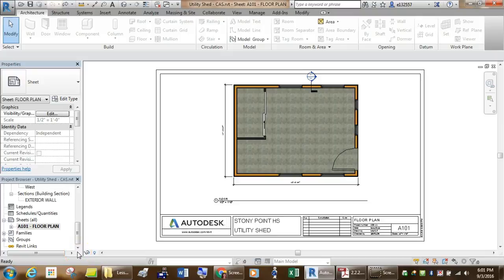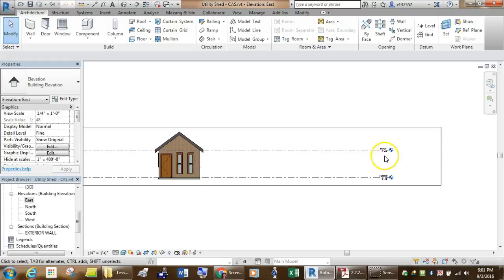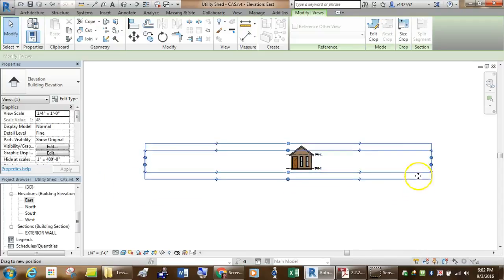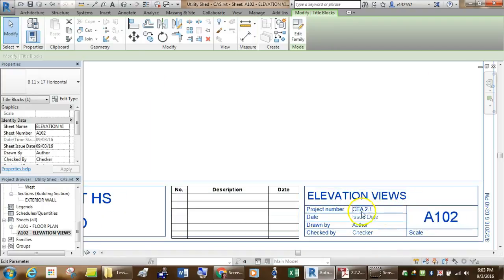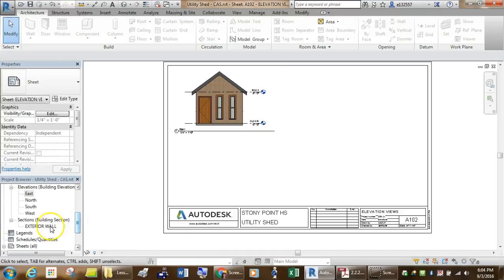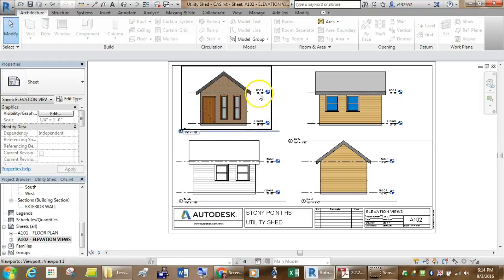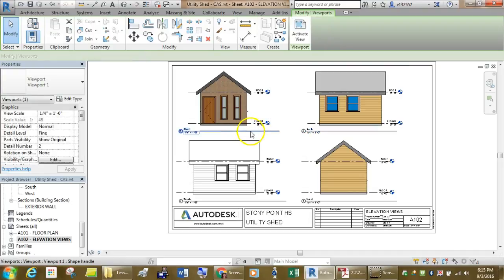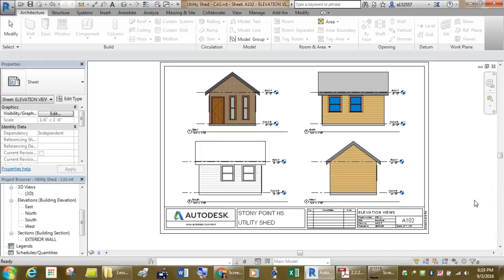13 Create Elevations view